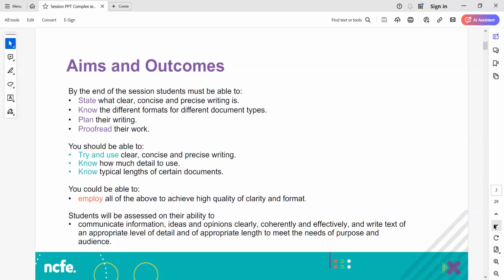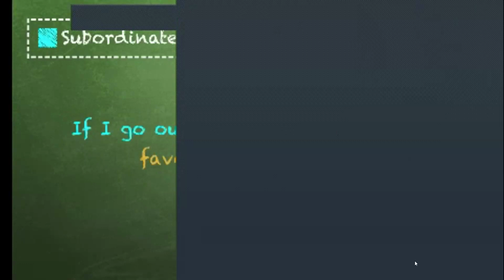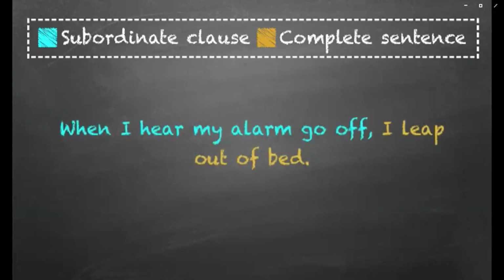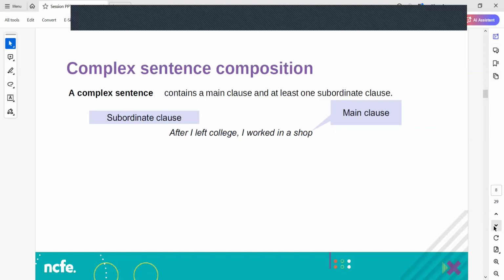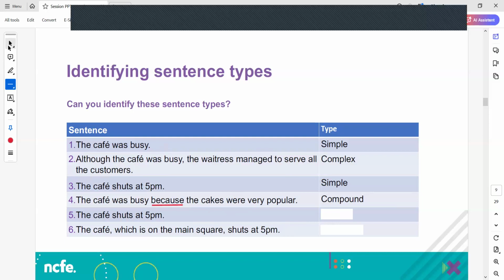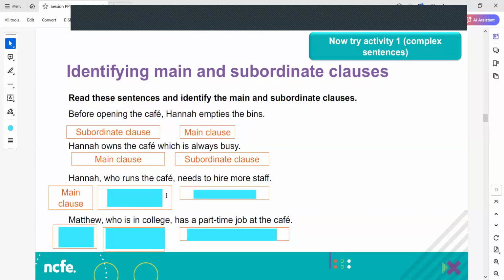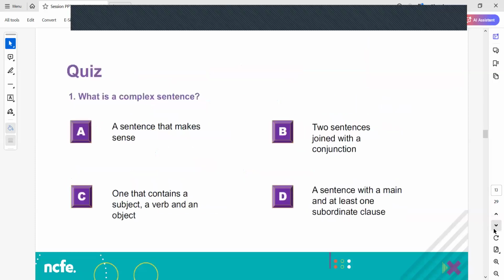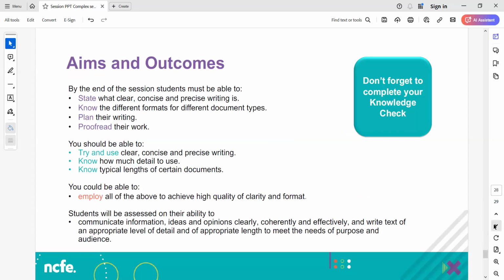Topic: 9. L2.28 W_Complex Sentences-(KK)